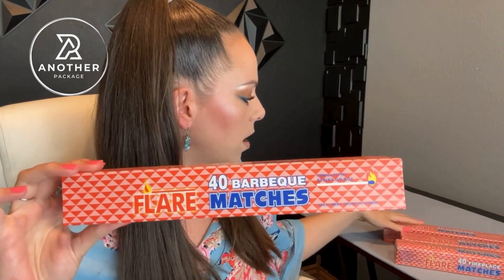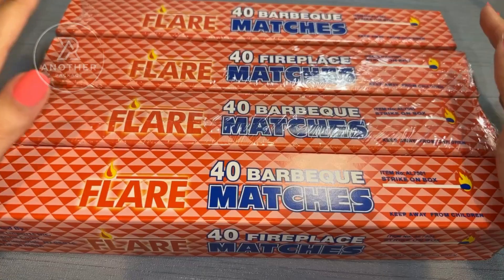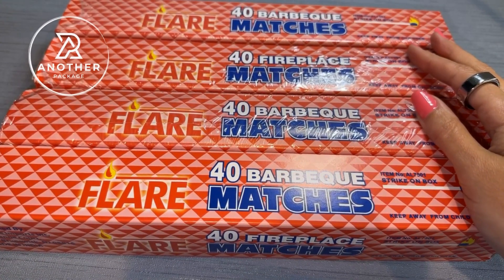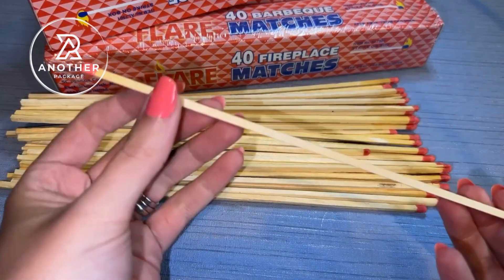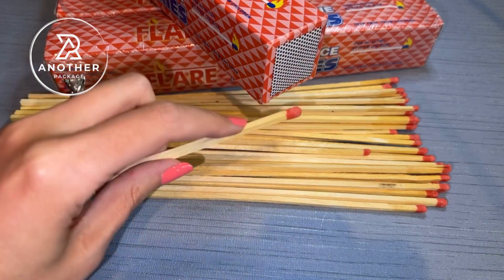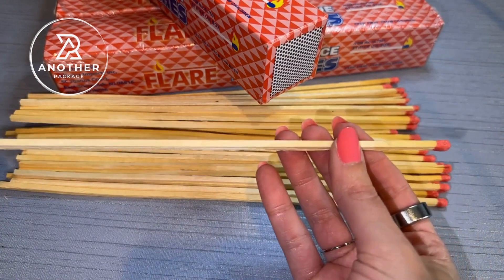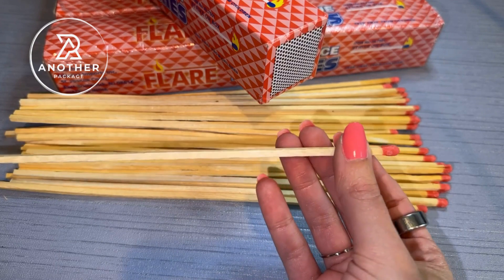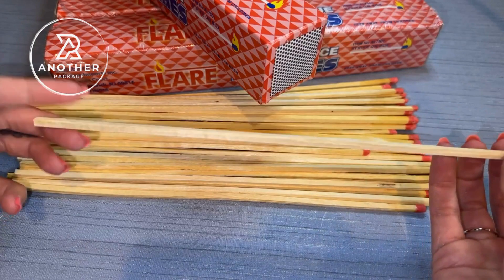Budget-Friendly Fire Starter: Amazon Alternative Long Matches 🔥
I've found a budget friendly long match for fire starters that I like WAY more than the name brand on Amazon.